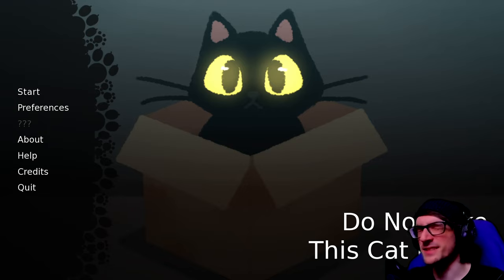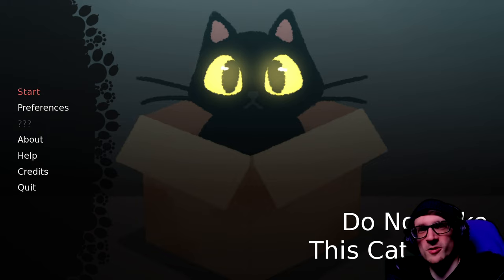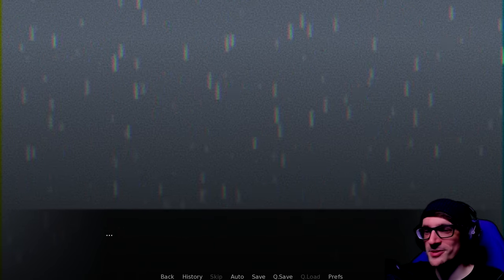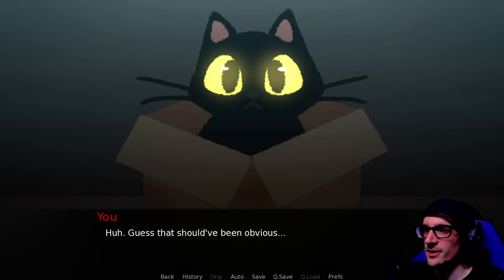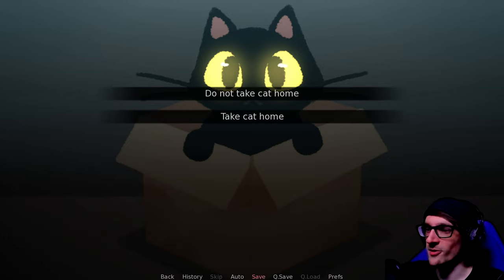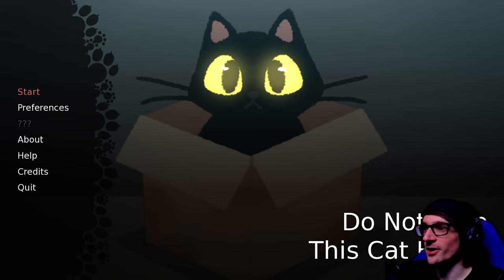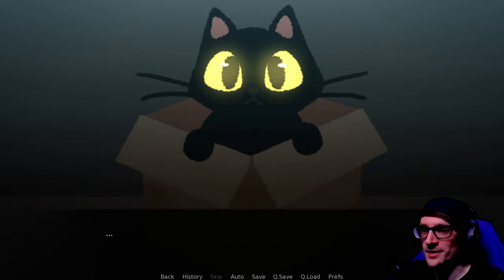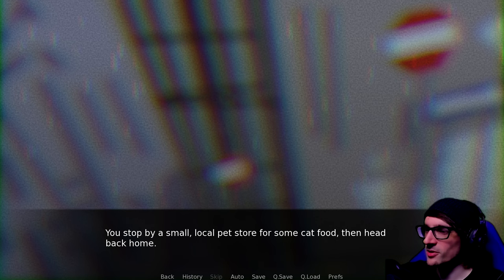The Baddest or Goodest of Cats? | Do NOT Take This Cat Home (Part 1)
The Baddest or Goodest of Cats? | Do NOT Take This Cat Home (Part 1) - It's your day off, but the weather is really bringing you down. Among other things. But... you're drawn to the distant sound of something calling out to you... You follow it to a dark, lonely alley. And at the back of the alley, in a cardboard box... is a cat.